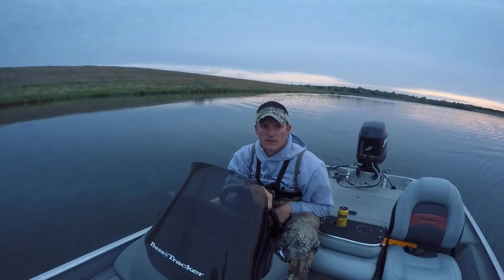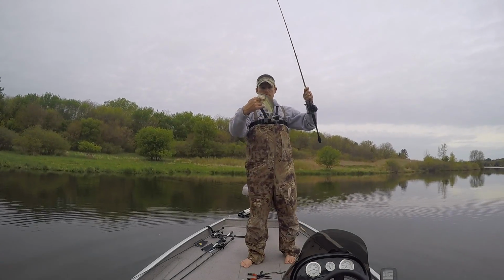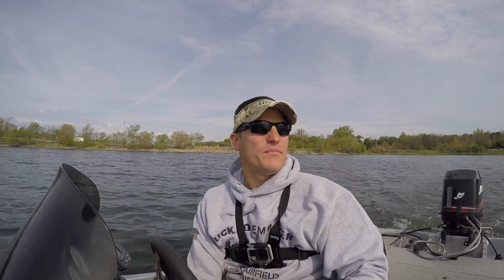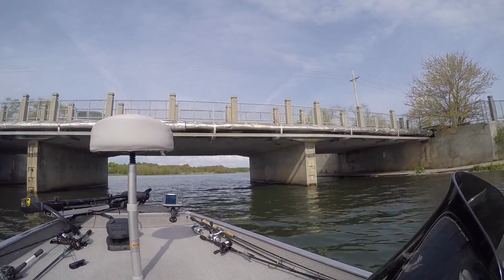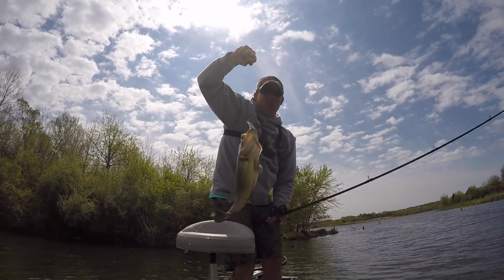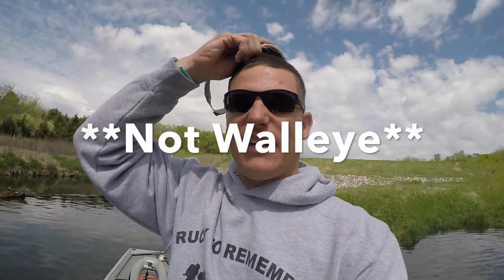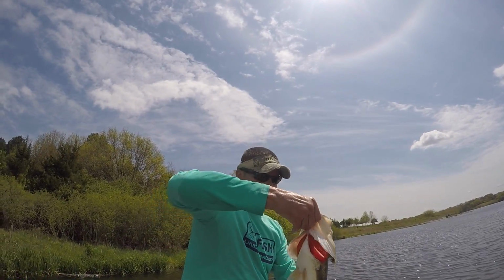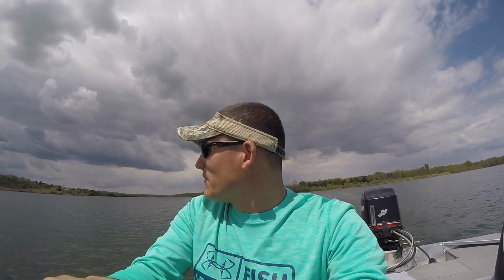Bass Fishing Jerk Bait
Bass Fishing Jerk Bait, Lake Zorinsky, Nebraska